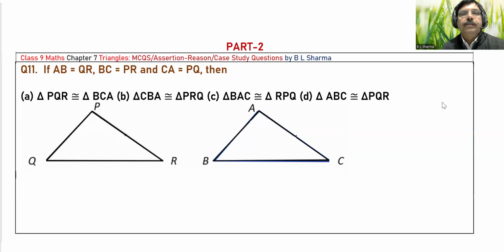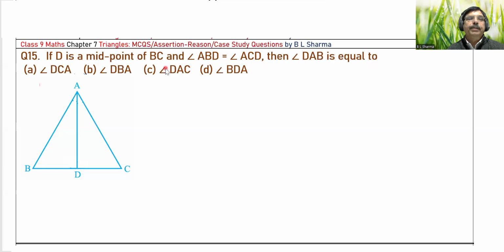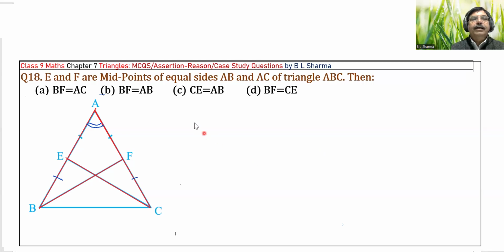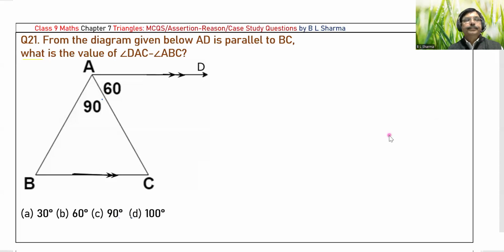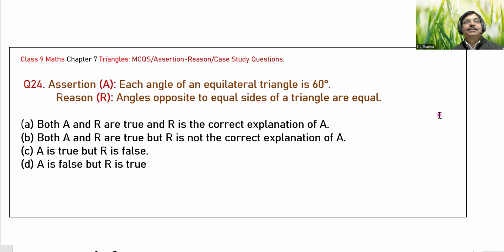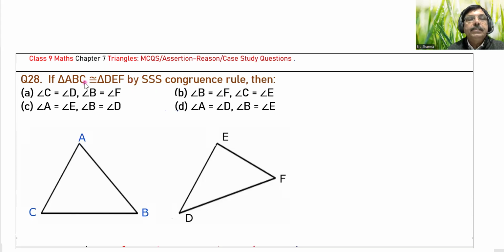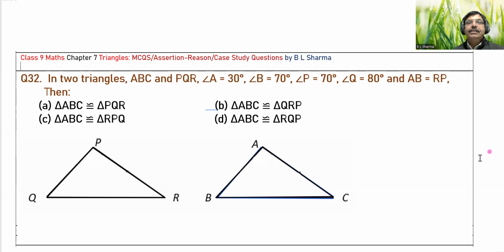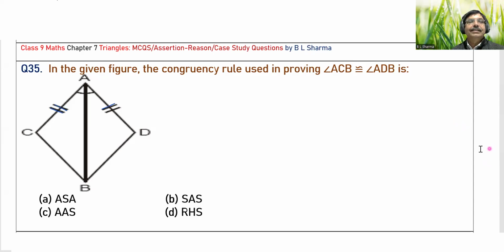Class 9 Maths Chapter 7 Triangles | MCQs Case Study & Assertion–Reason Questions | Part 3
In this video, we cover Class 9 Maths Chapter 7 – Triangles with a focus on MCQs, Case Study Based Questions, and Assertion–Reason Questions (Part 2 and 3) as per the latest NCERT & CBSE syllabus. This session is specially designed to help students strengthen their conceptual understanding and improve exam performance.

 What you will learn in this video:

Important MCQs from Chapter 7 Triangles

Case Study based questions with complete explanation

Assertion–Reason questions frequently asked in exams

Concept-based and exam-oriented problem solving

Helpful tips to score full marks in objective type questions

This video is very useful for Class 9 CBSE, NCERT, and all State Board students, especially for school exams, periodic tests, and Olympiad preparation.

 Watch till the end for clear explanations and smart solving techniques.